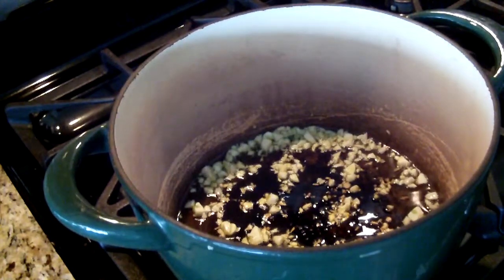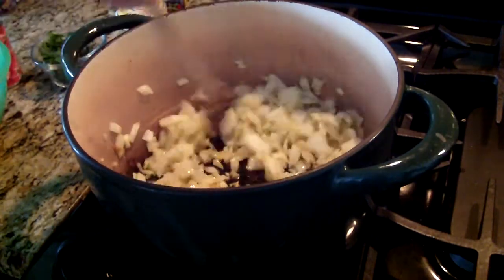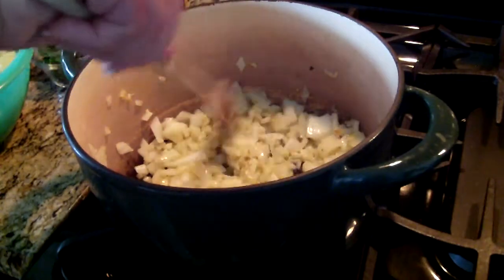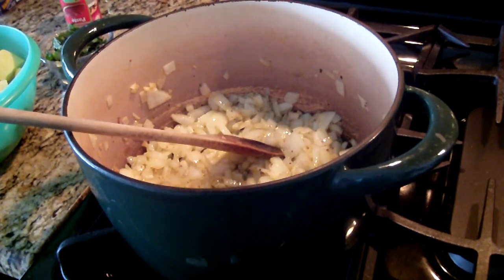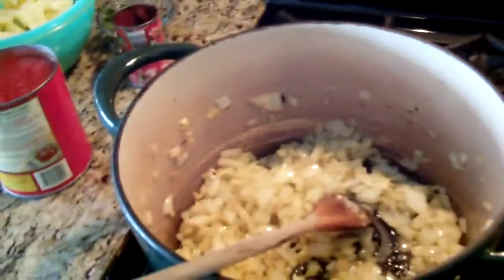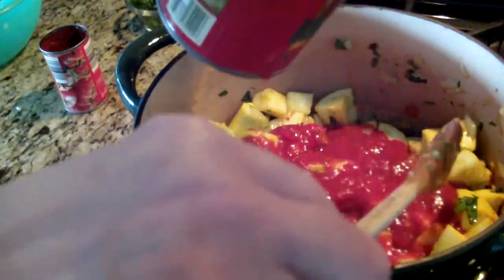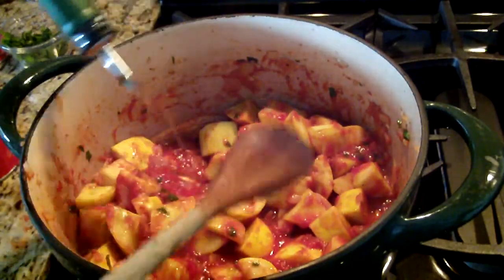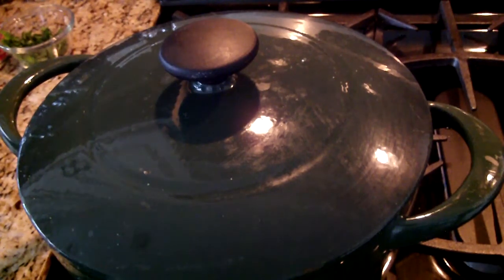POWER PRESSURE ITALIAN STYLE YELLOW SQUASH & PASTA RECEIPE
HOW TO MAKE SQUASH ITALIAN STYLE